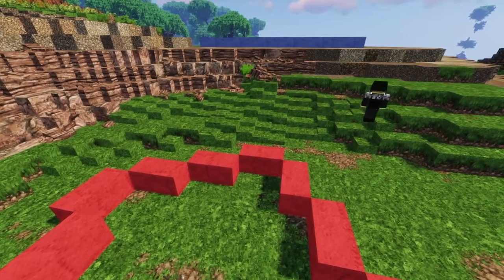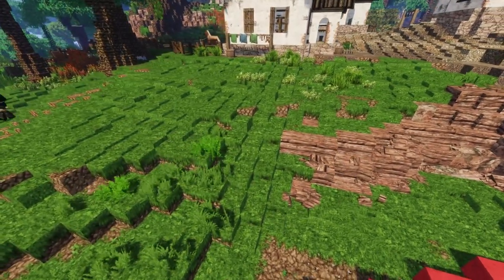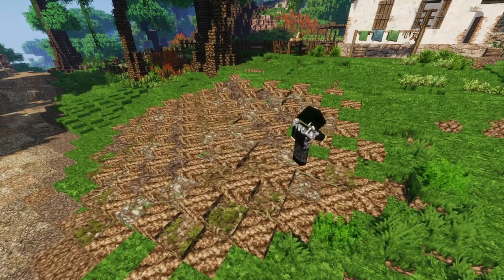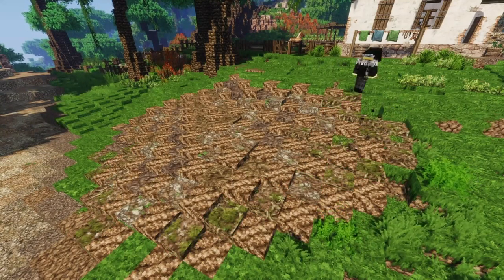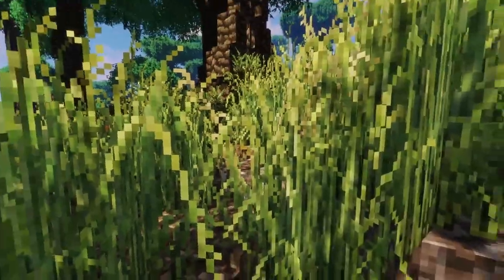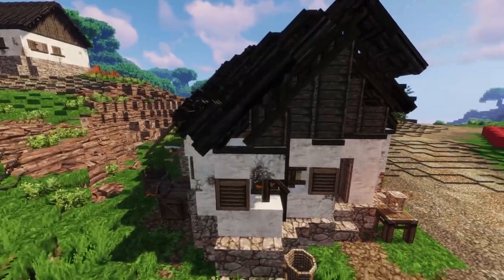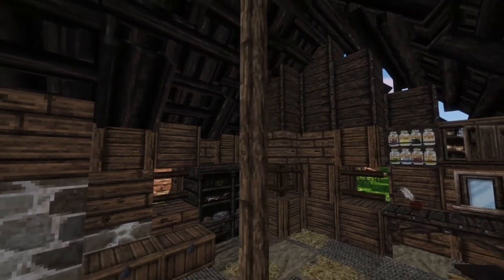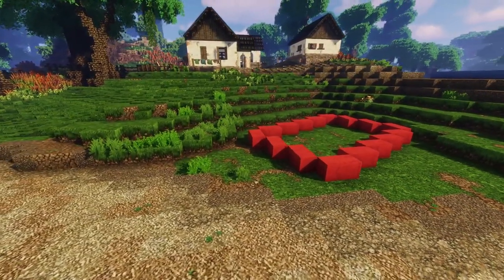How to use Lore and stories to enhance your building!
If you struggle with detailing your Minecraft builds then adding story elements can really help take them to the next level. Today we talk about how even simple stories can make you better at building in Minecraft. It's also a lot of fun to add that personality to your projects and will make them more interesting to look at!

music ~ documentary by AudioChoice
                Licensed from EnvatoElements

Elandria
KayJay
High Hopes
Jauchland
Scuffed!